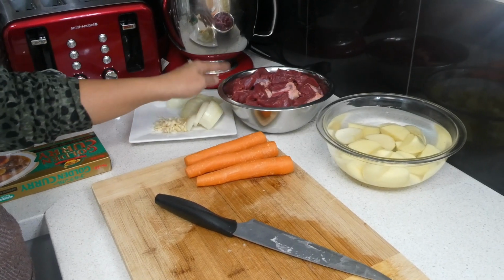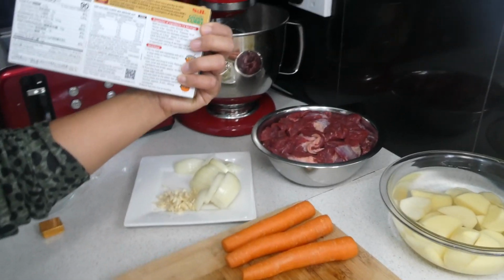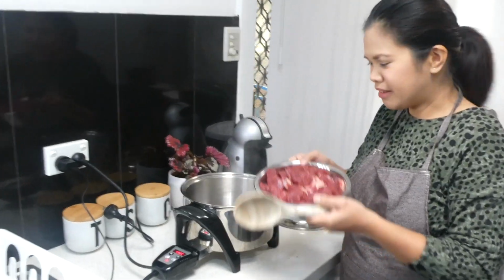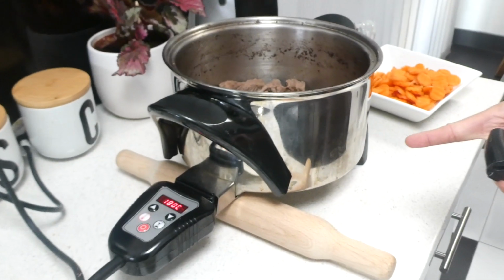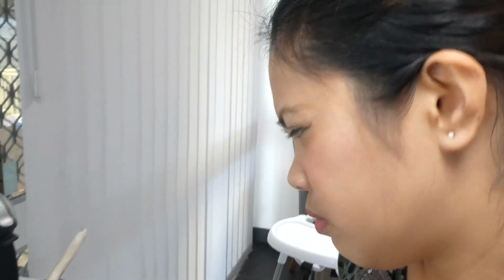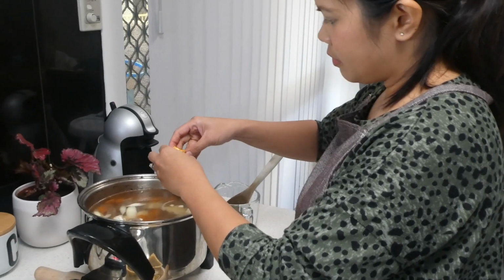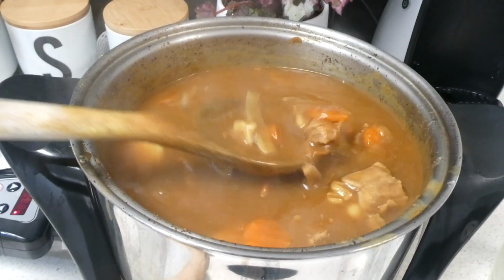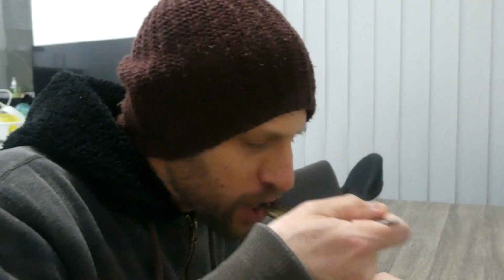Japanese Curry | Home Cooking | Bormann Family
This video is about how I cook Japanese Curry easy and delicious recipe. Try this one! Blessings! :)

Ingredients are:
Japanese Curry Mix 12 servings
3 Potatoes
3 Carrots
3 gloves garlic
1 Onion
1 Pork cube
2 litres water